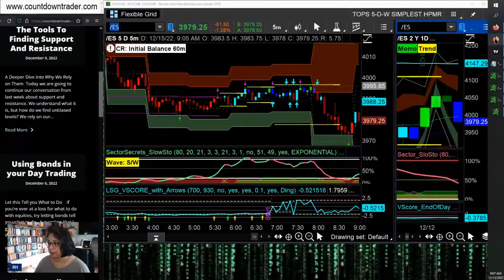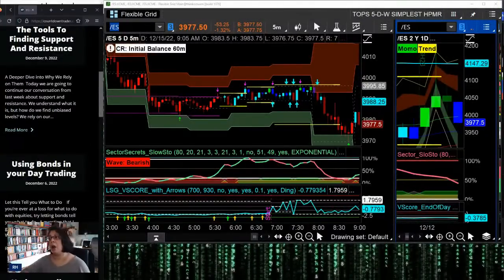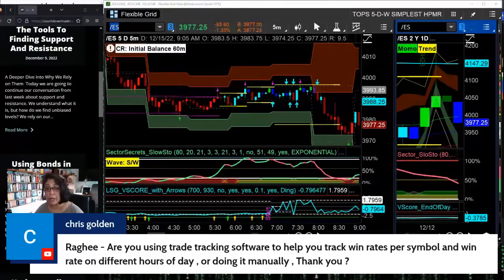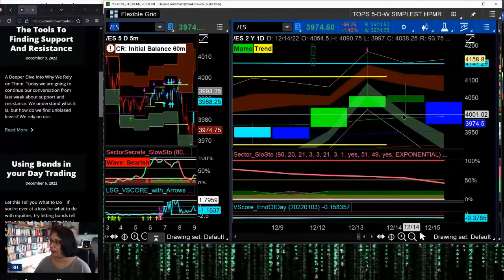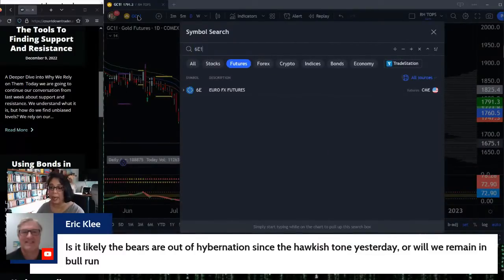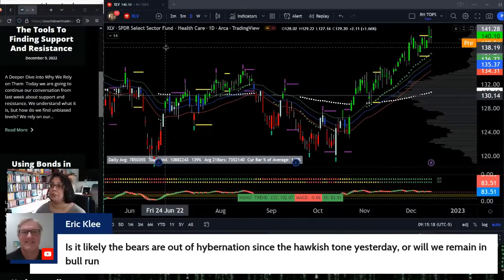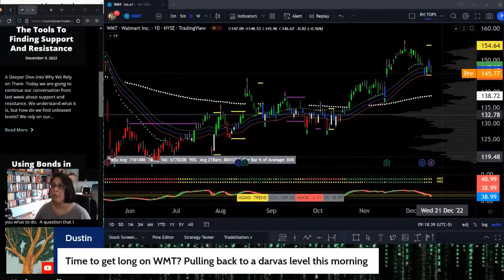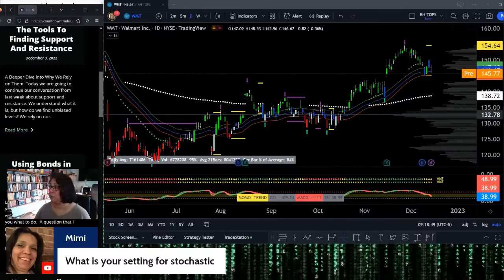The Charts and Coffee Show for Thursday, December 15, 2022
Bring your questions. Bring your coffee.

Join Raghee Horner each weekday morning from 9:00-9:20 AM ET to caffeinate and dominate while getting ready for the trading day.